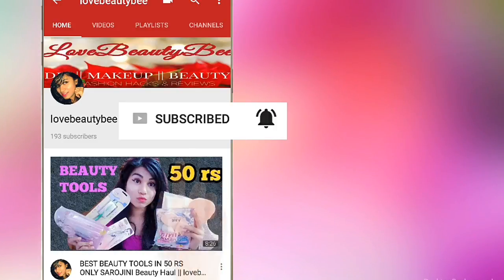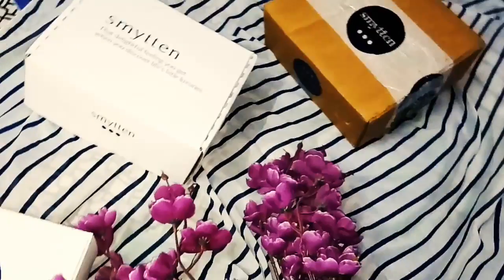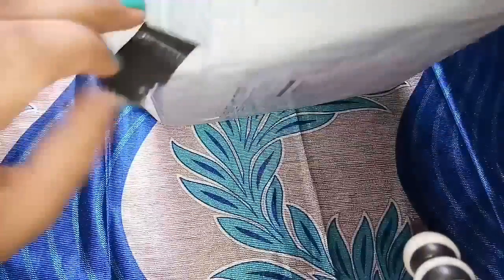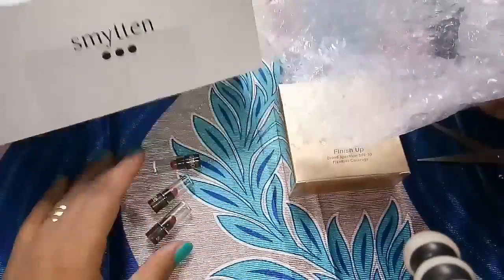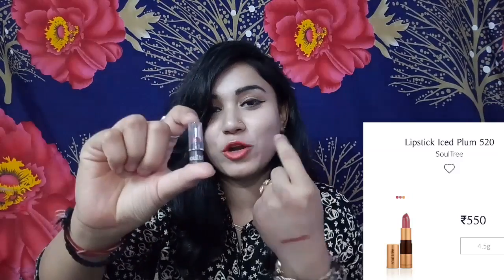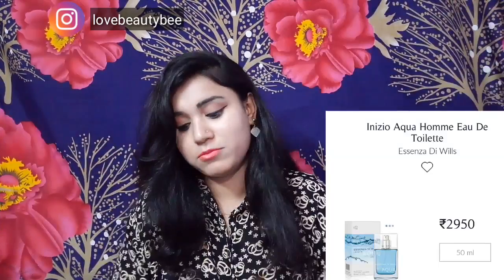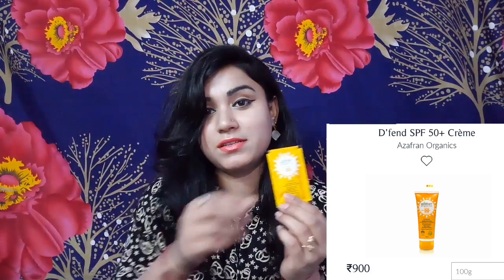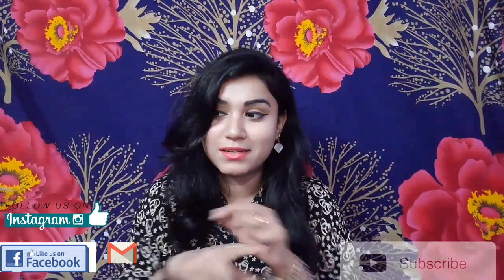Unboxing SMYTTEN 2nd Box.| Free Products +surprise gifts | lovebeautybee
hii angels today i am  sharing much awaited surprise boxes from smytten
it the second update on my purchase and free trials from smytten . hope you enjoy this video :)

This is not a sponsored video .. its my interest to benefit my viewers therefore i am giving full description of the following app and products .

♥STAY HAPPY STAY BLESSED YOU GUYZ'♥
I WILL see you soon
XOXO